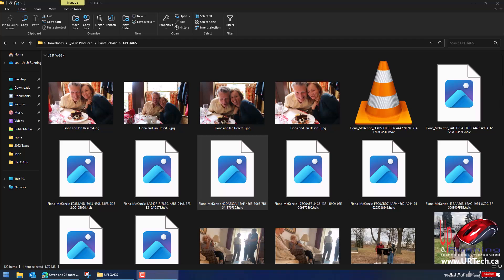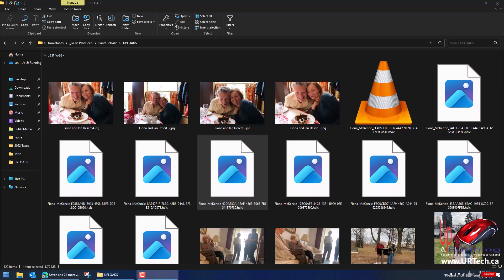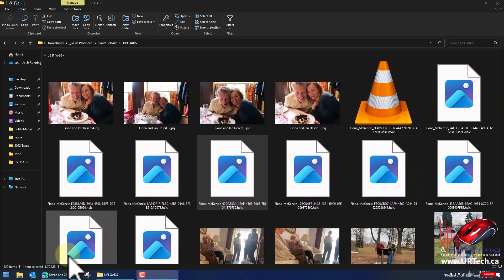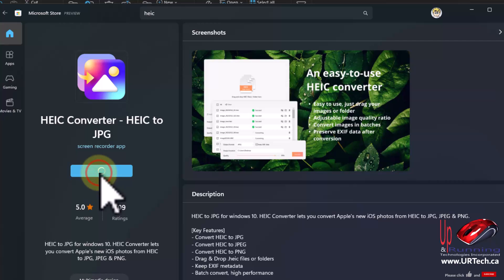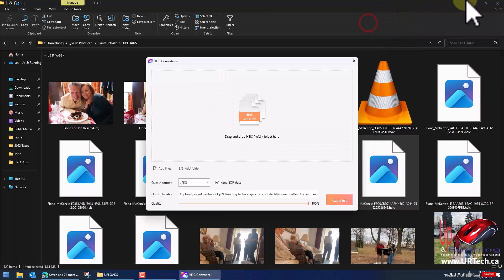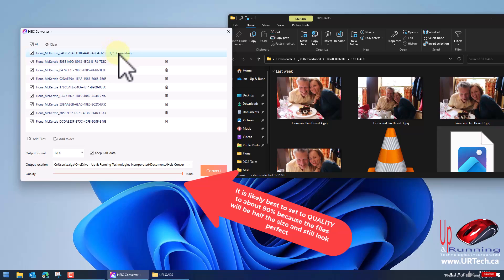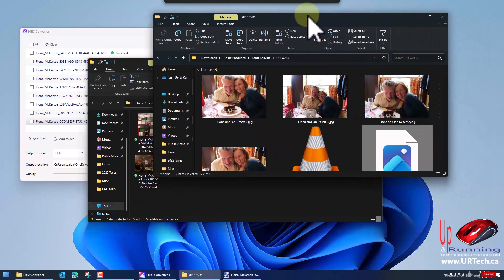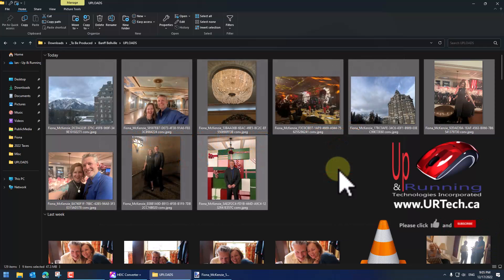EASY - How To Open HEIC Files on Windows 10 11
In this Windows photo tutorial we show you how to open HEIC files and convert them to JPG or PNG.
We explain that HEIC stands for High Efficiency Image format and it primarily used on Apple devices when their cameras are taking pictures.

Few other computers use HEIC so you have to convert them to some other format to view or edit HEIC files.

We explain why HEIC's are better than JPG's or PNG's and how to convert HEIC photos to JPG photos using a simple drag and drop batch utility that is free on Windows 10 and Windows 11.